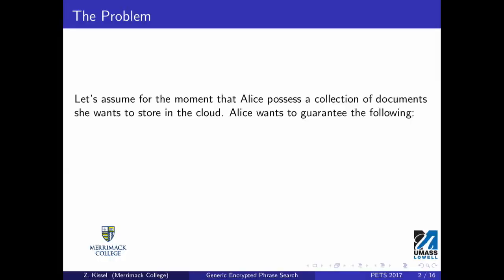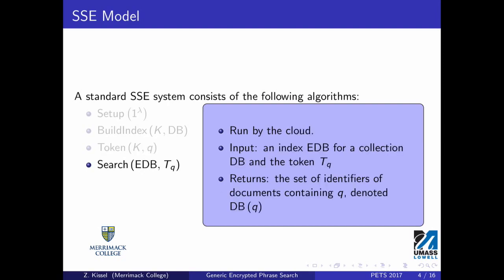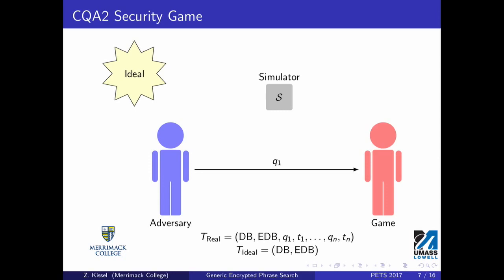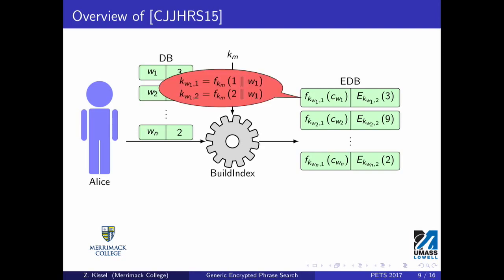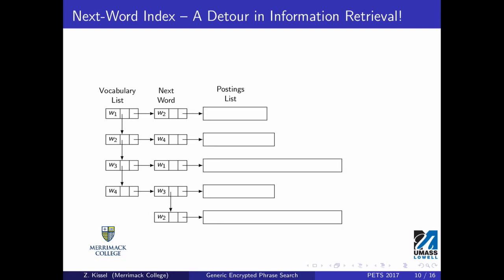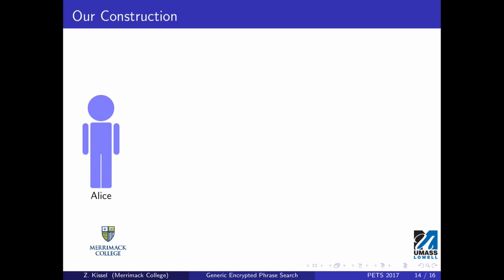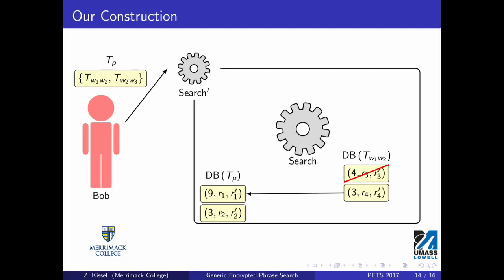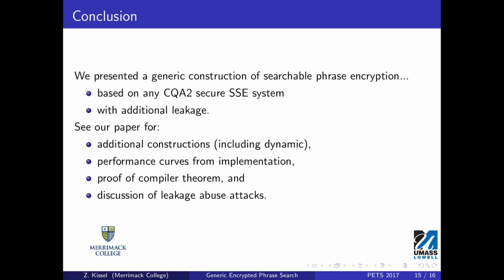Zachary A. Kissel - Generic Adaptively Secure Searchable Phrase Encryption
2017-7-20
Title: Generic Adaptively Secure Searchable Phrase Encryption
Speaker: Zachary A. Kissel (Merrimack College)